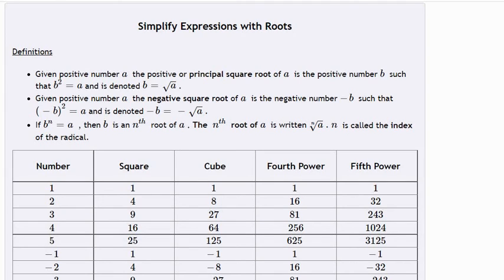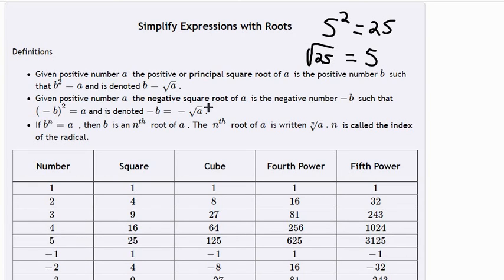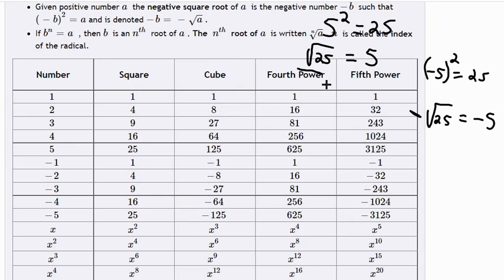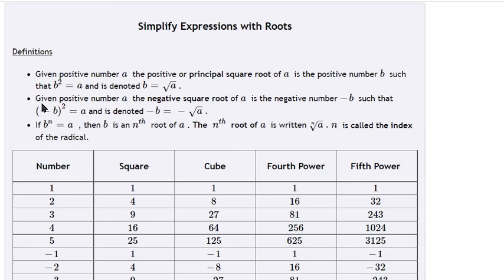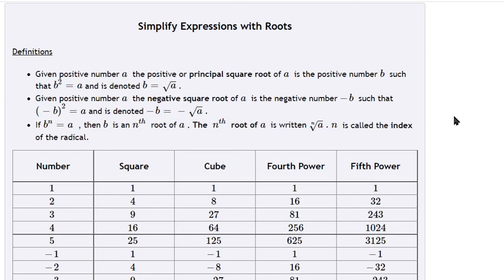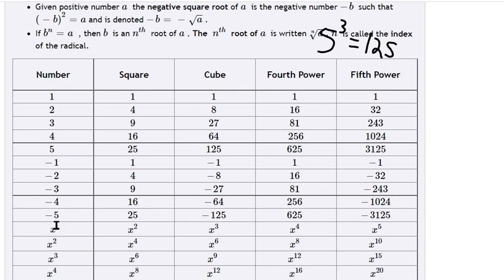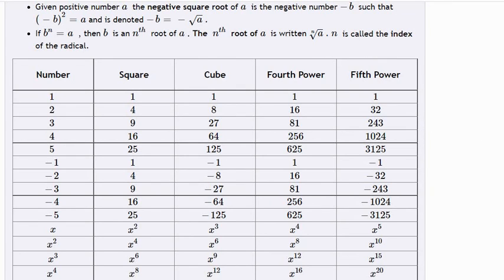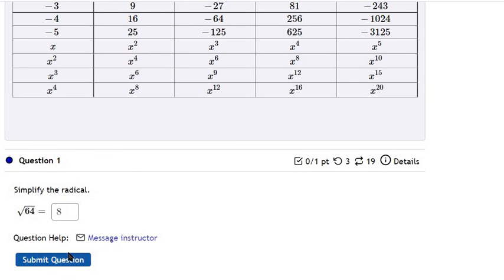MAT1033 OpenStax Section 8.1 Intro